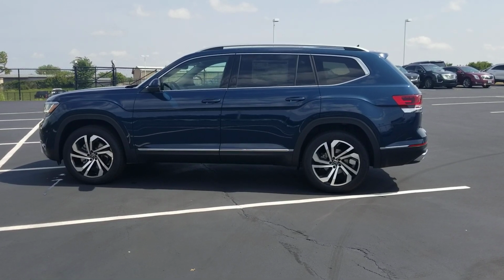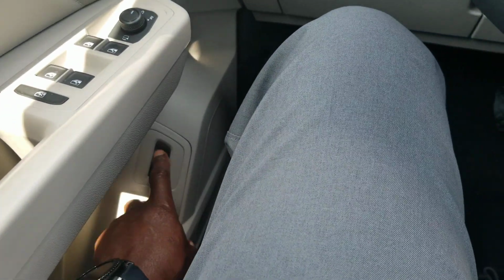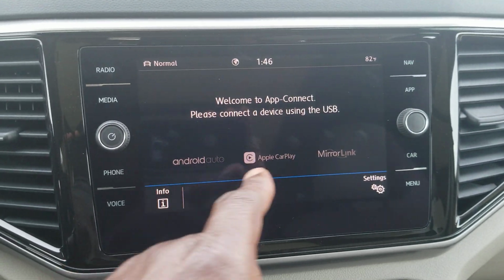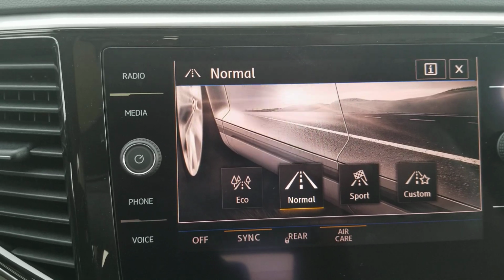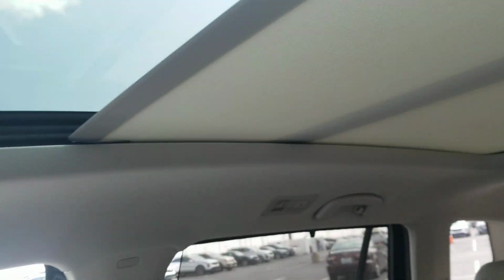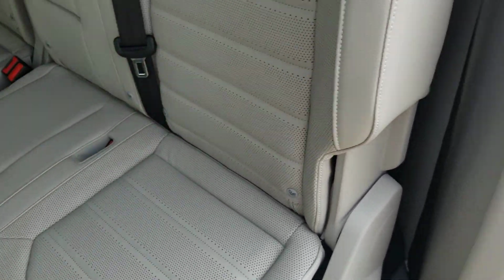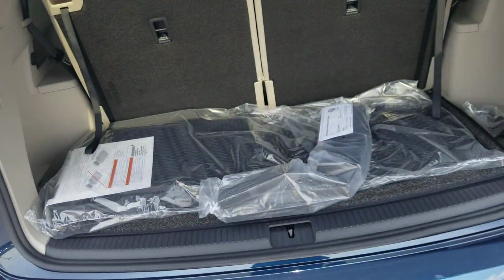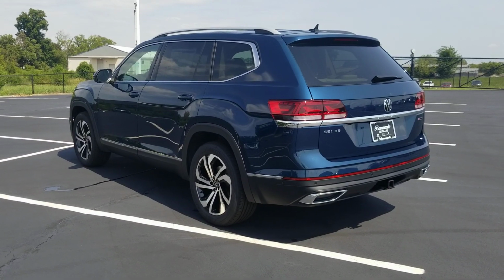2021 VW Atlas 3.6 SEL Premium 4Motion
2021 VW Atlas 3.6 SEL Premium 4Motion

Tourmaline Blue Metallic/Shetland Beige/Quartzite leather interior